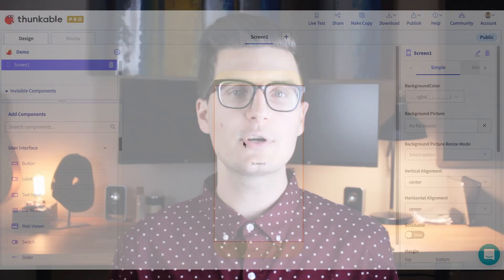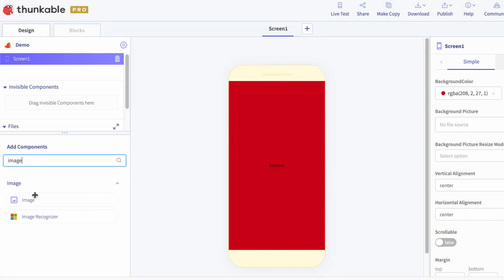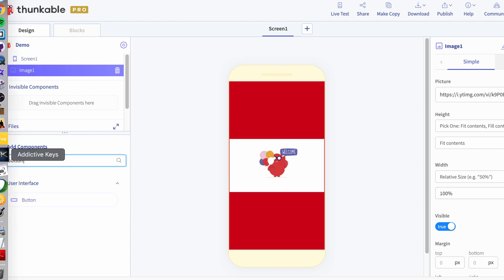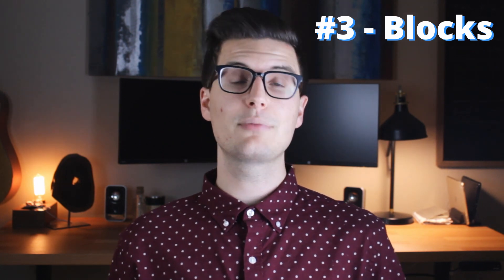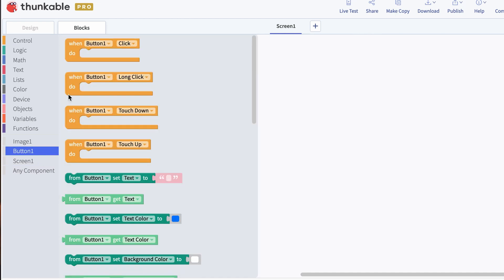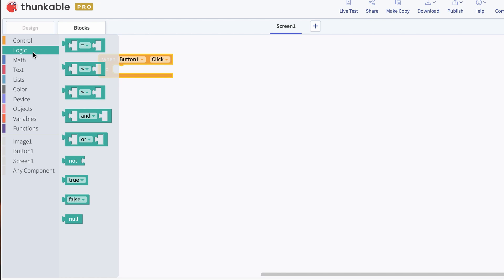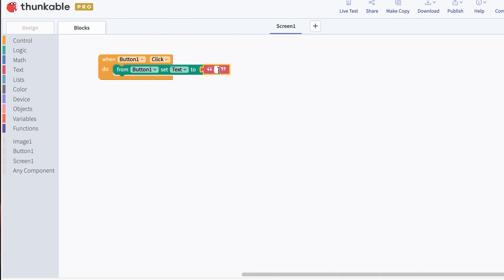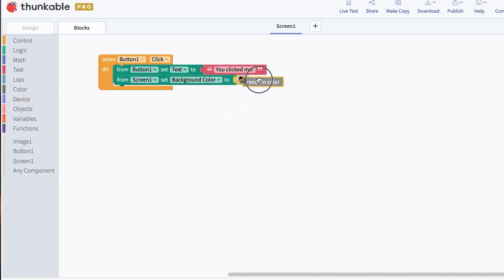How to Make an App for Beginners with Thunkable X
In this video, I share the 4 pieces to the puzzle that is creating your Thunkable X app. We all start somewhere, and I was a beginner not too long ago. I had to put all the pieces together myself. And I did it! I created a real app that you can download (search ‘TipTrainer’ on the app store).

Anyways, I gathered all that info and made a course out of it, SO THAT I could share with you a clear and concise system and a path to creating your app in Thunkable.

If you’re ready to learn more about Thunkable and the path to completing your app, check out the Idea to App Accelerator Course